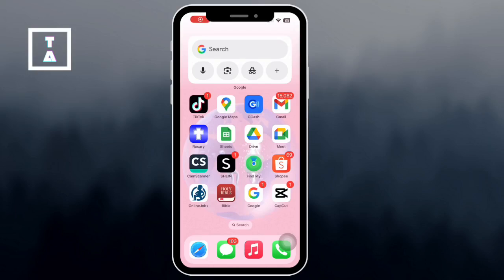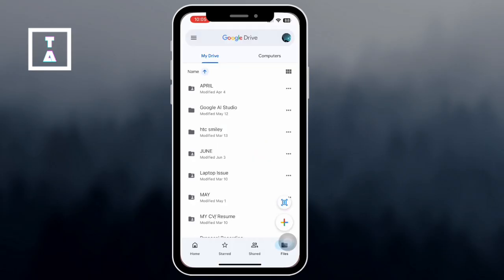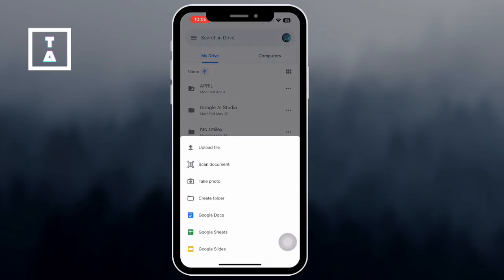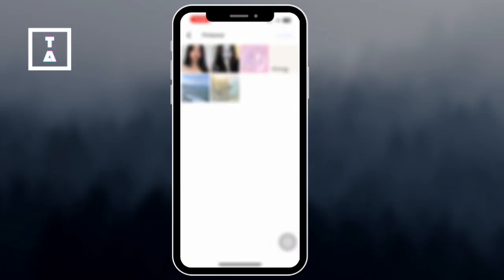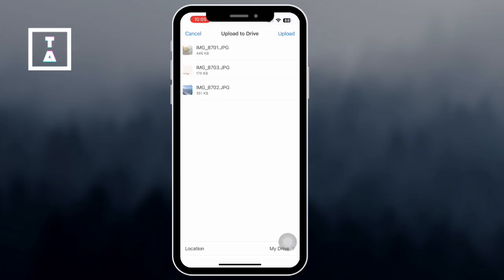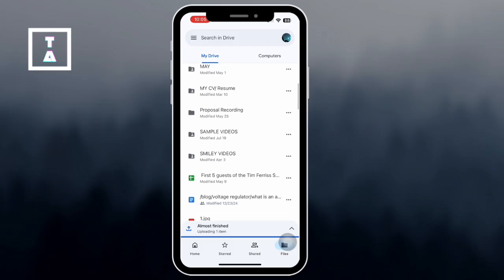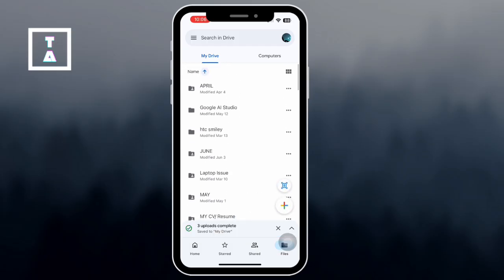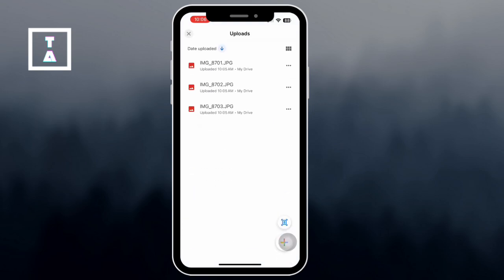How To Transfer Photos From iPhone To Google Drive in SECONDS!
Running out of space on your iPhone or just want a secure backup for your precious memories? This video shows you exactly how to transfer photos from your iPhone to Google Drive, step-by-step!

Learn the easiest and most efficient methods to move your entire photo library or selected images directly to Google Drive. Whether you're looking to free up iPhone storage, create a cloud backup, or simply access your photos from anywhere, this tutorial has you covered. We'll walk you through both manual and automatic sync options, ensuring your photos are safe and accessible.

*   How to upload individual photos to Google Drive from iPhone
*   Batch uploading multiple photos & videos to Google Drive
*   Setting up automatic photo backup from iPhone to Google Drive
*   Organizing your photos within Google Drive
*   Tips for managing your iPhone storage effectively

Stop worrying about lost photos or full storage warnings! Google Drive offers a reliable solution for your iPhone photo backup needs. Watch now and master your photo management!